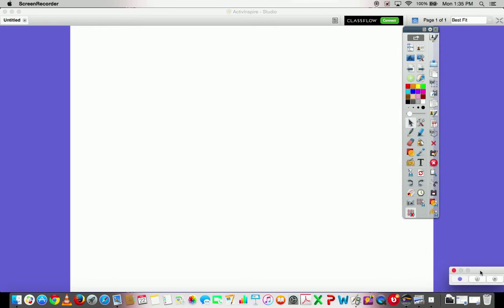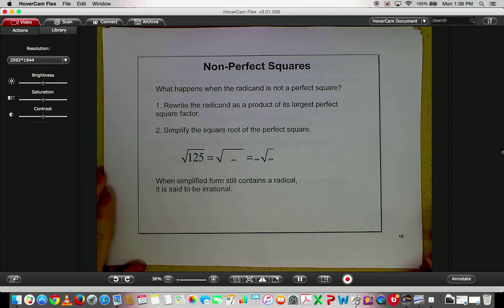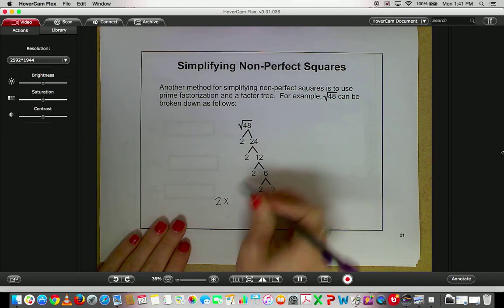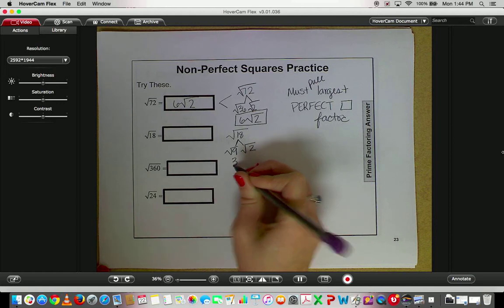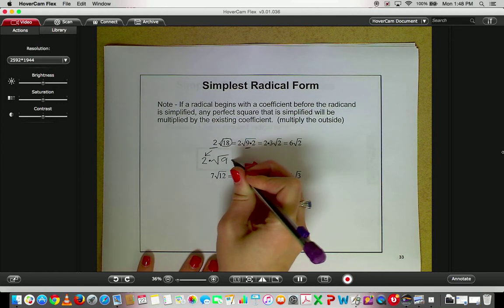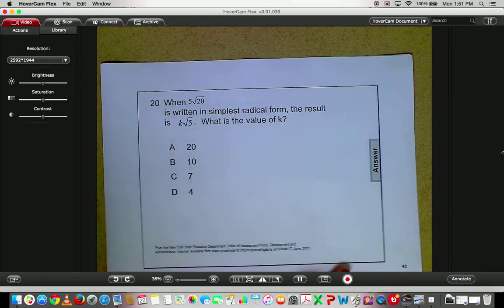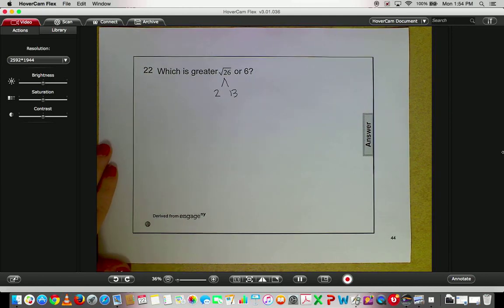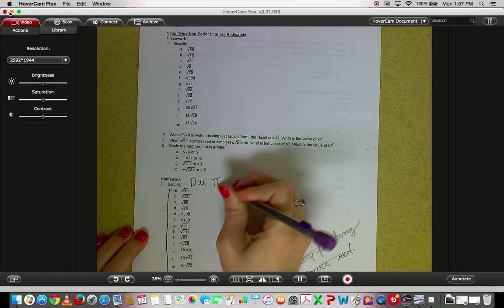Nonperfect Square Lesson